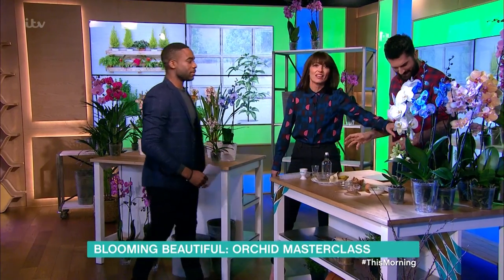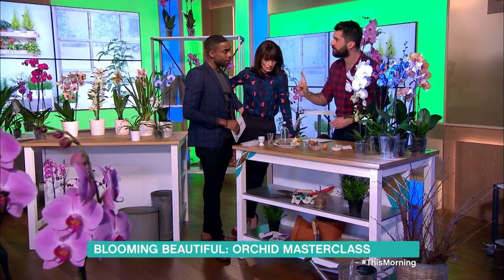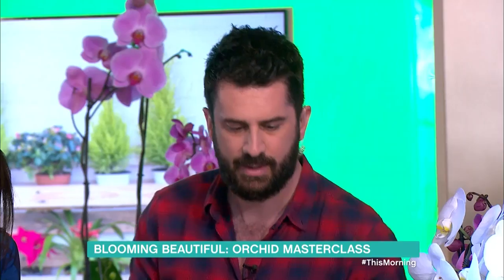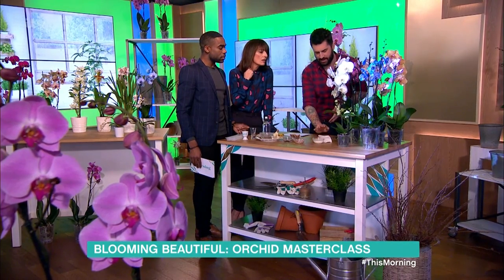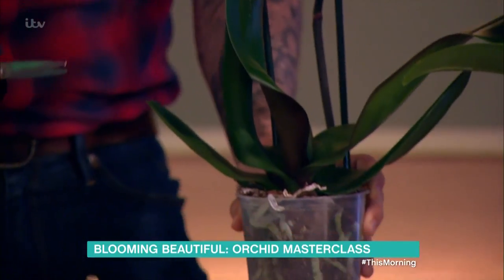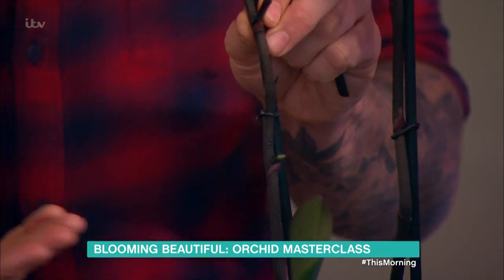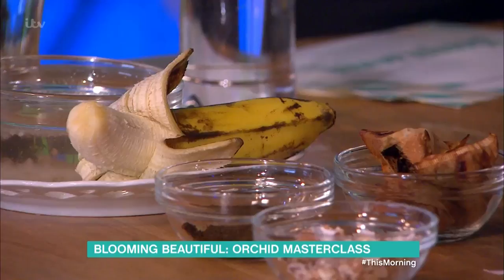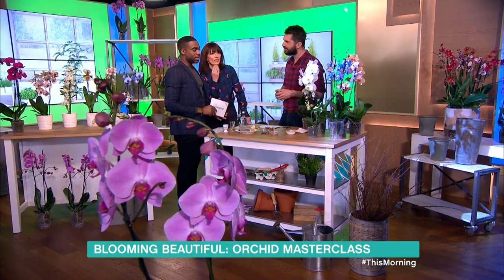Orchid Masterclass - How to Care for Your Orchid | This Morning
Gardening expert Michael Perry shows us how to care for orchids at home and dispels some of those plant keeping myths.